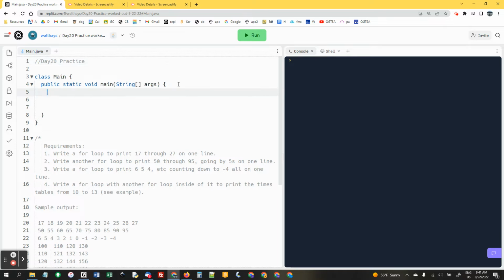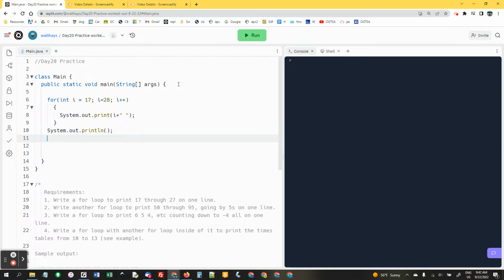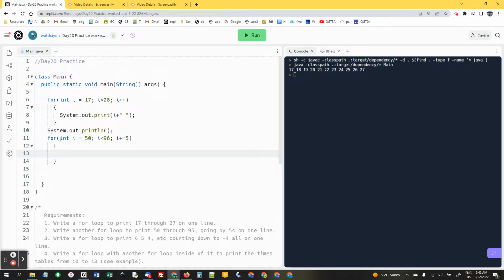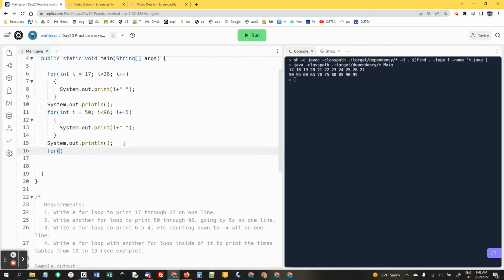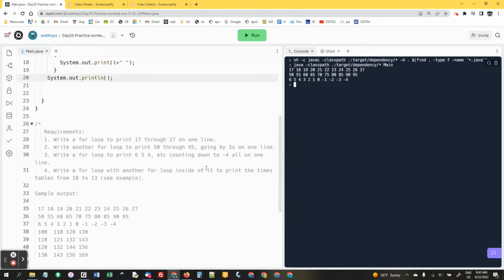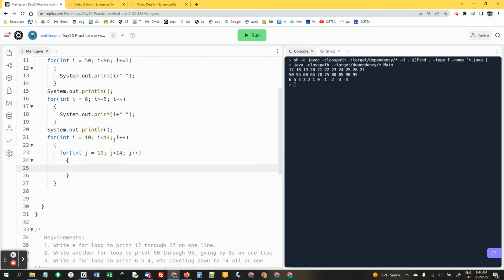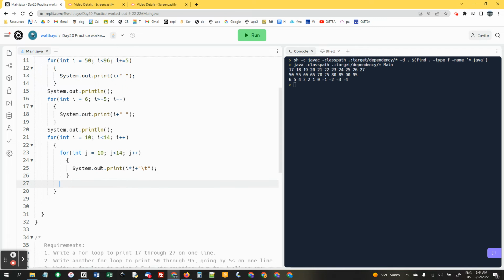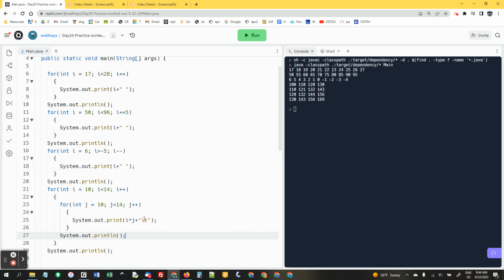Day21 Practice worked out 9-22-22